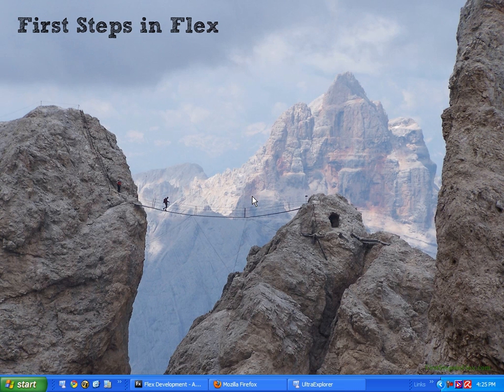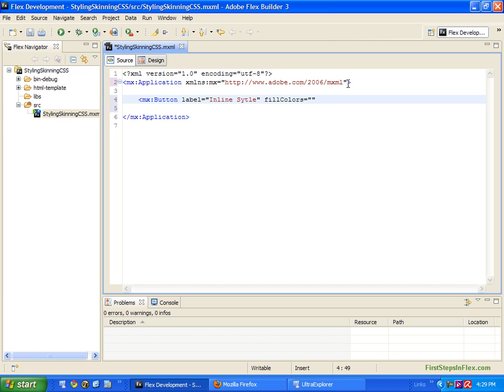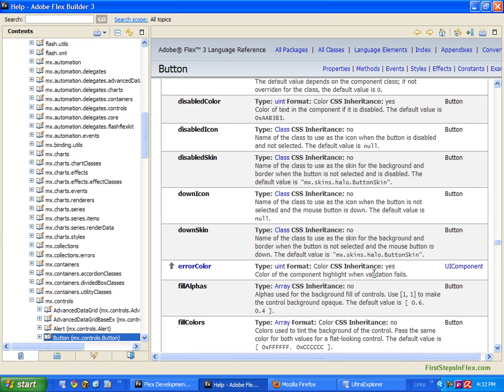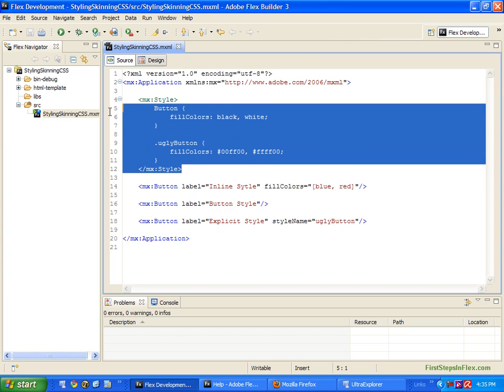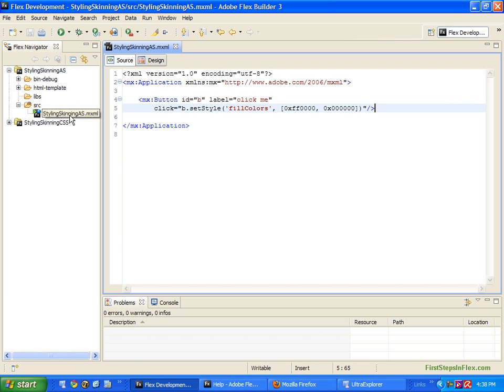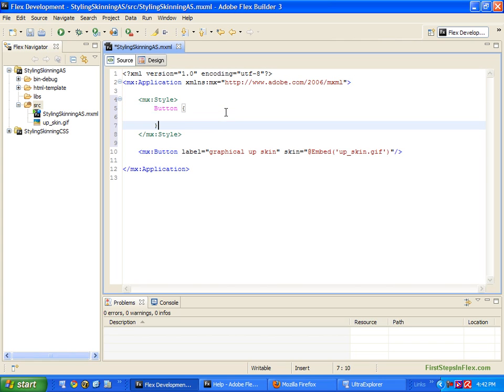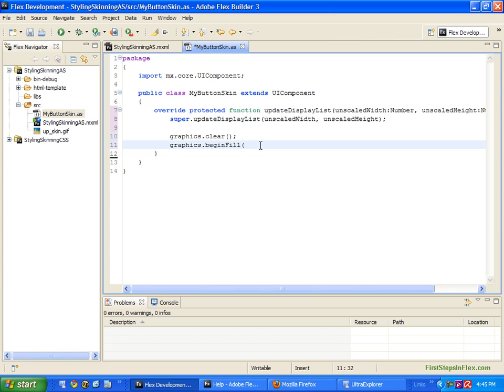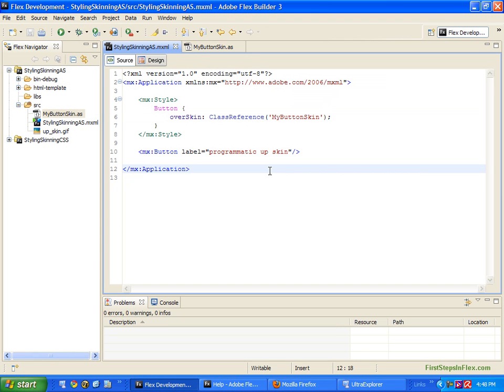First Steps in Flex - Styling and Skinning